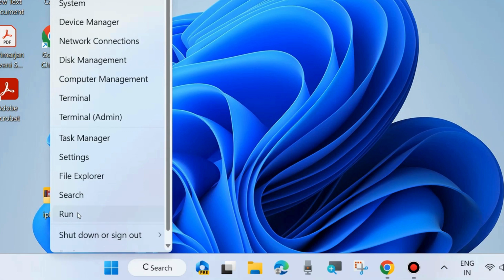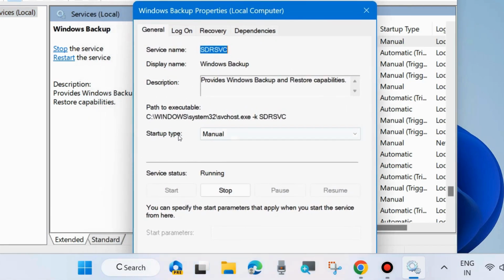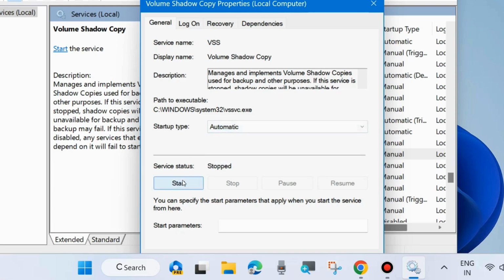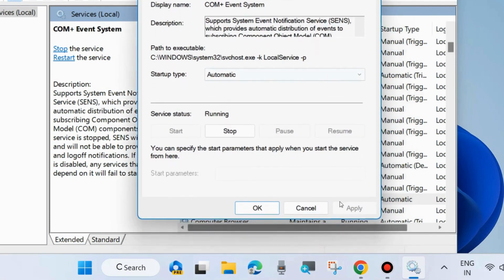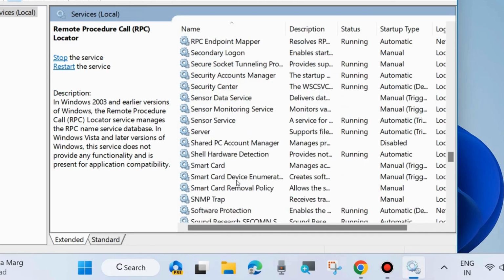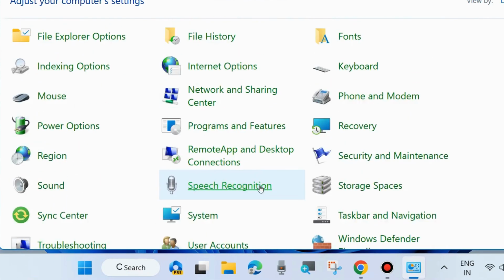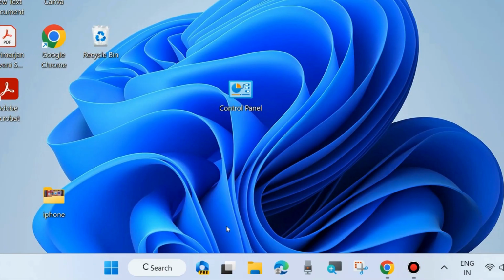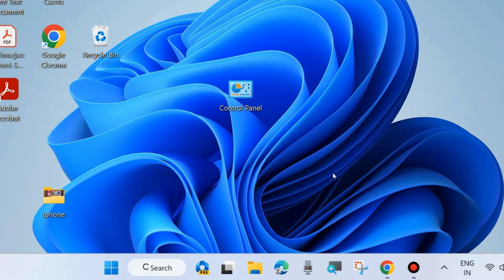Failed to create System Restore Point Error 0x80070422 on Windows 11 / 10 Fixed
How to Fix System Restore Point Error 0x80070422 on Windows 11 / 10

Fix error